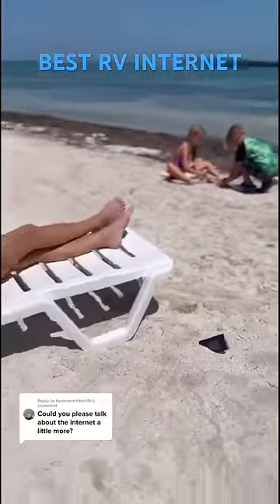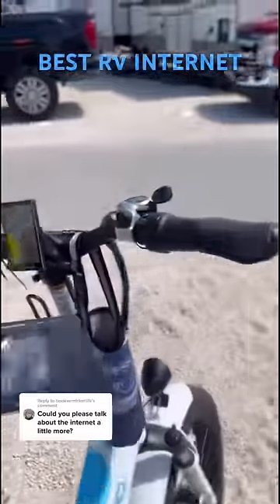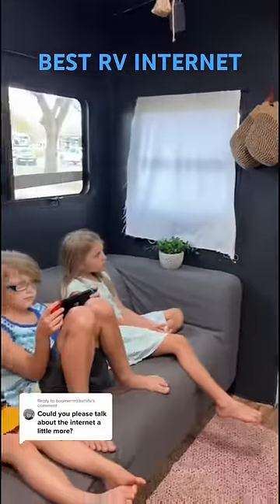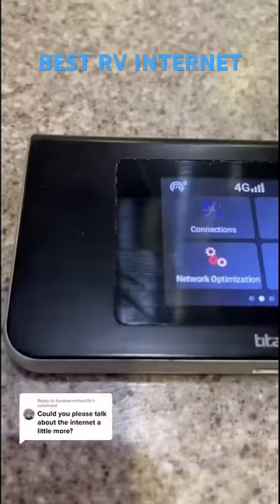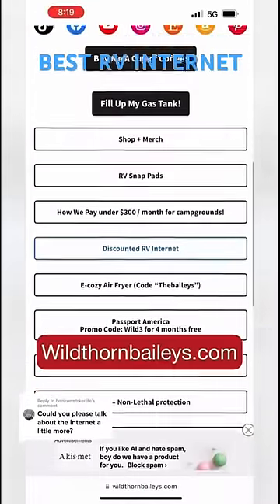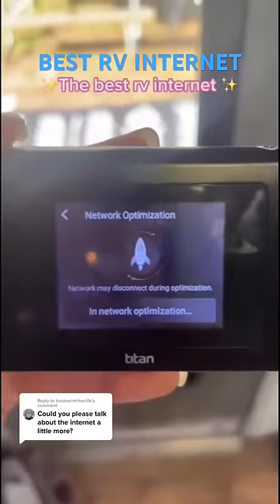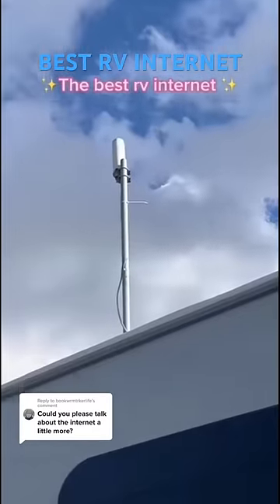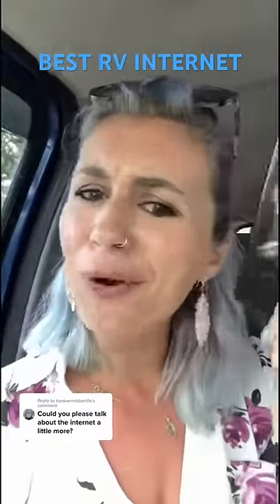The best Rv Internet!